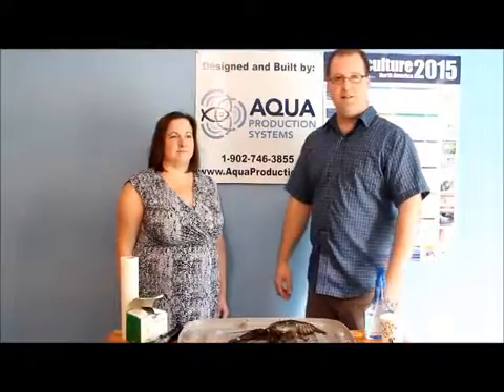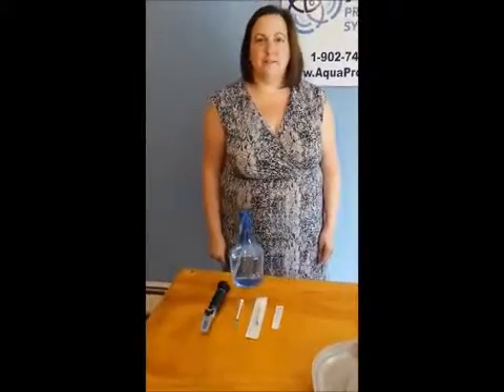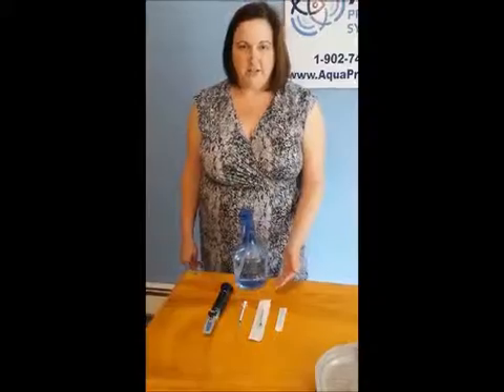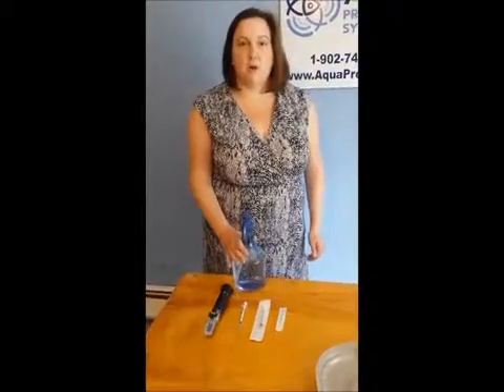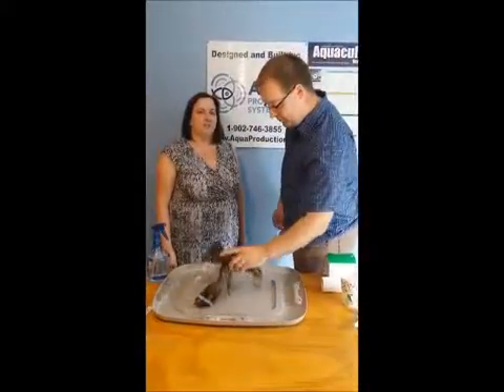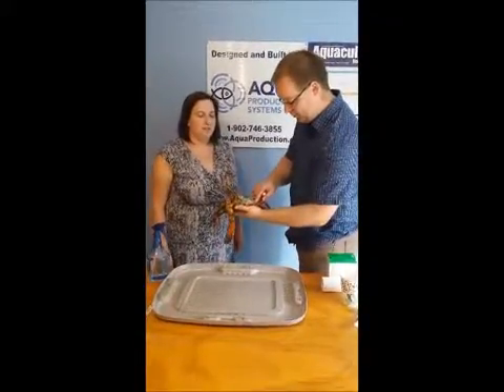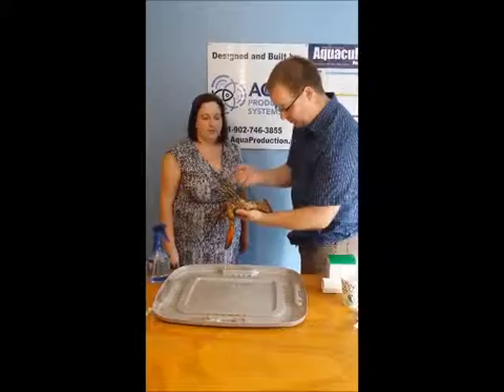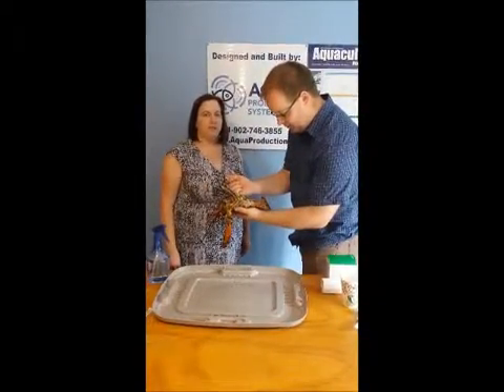APS Lobster Blood Protein Tutorial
Here is a short demonstration on how to analyze lobster protein found in their blood and what it signifies.

For more videos go to AquaProduction.ca